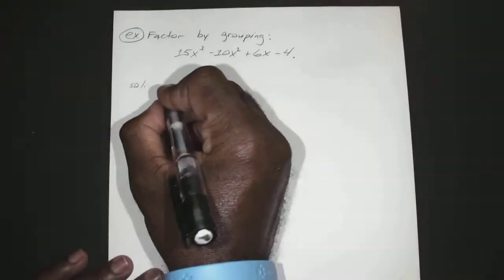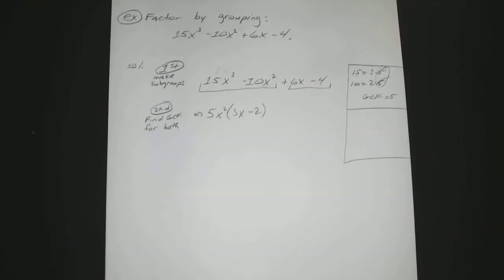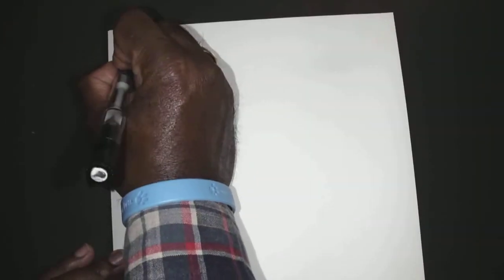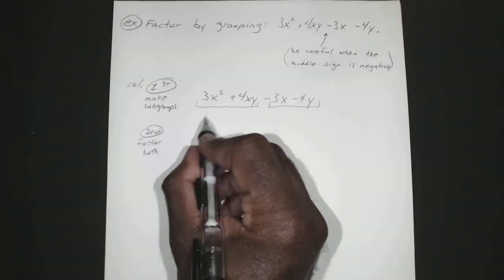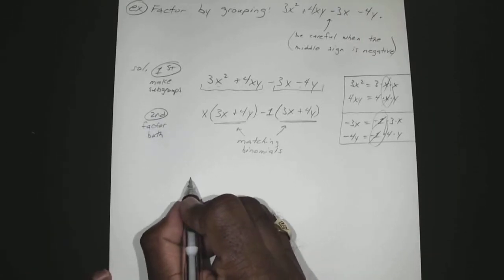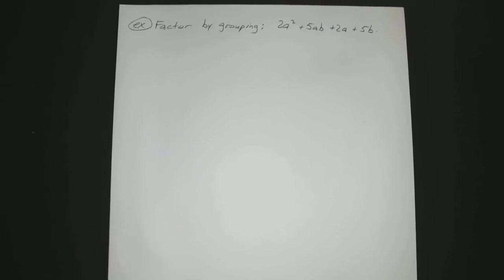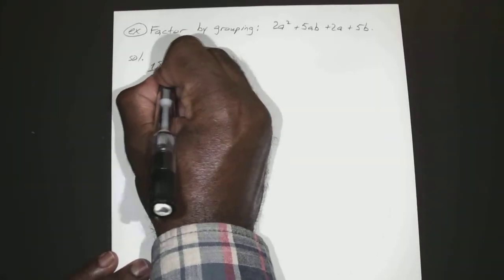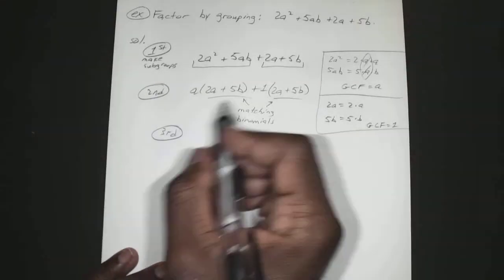1000 Class 3C